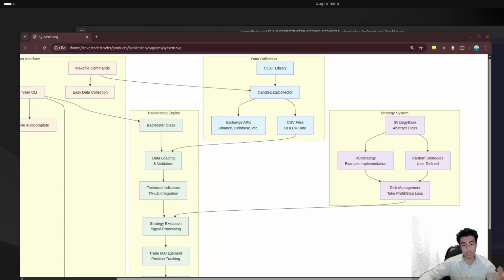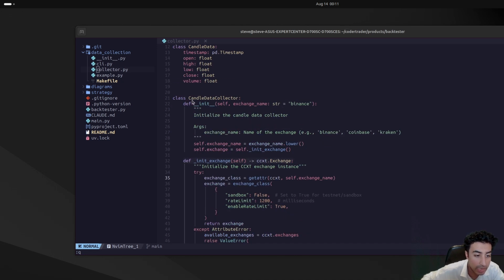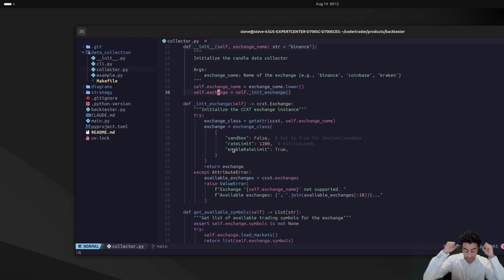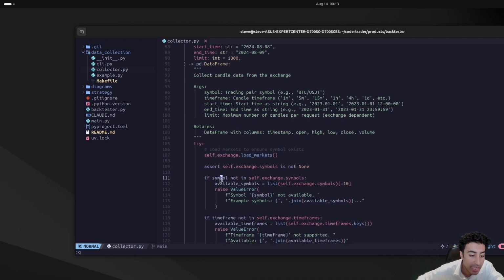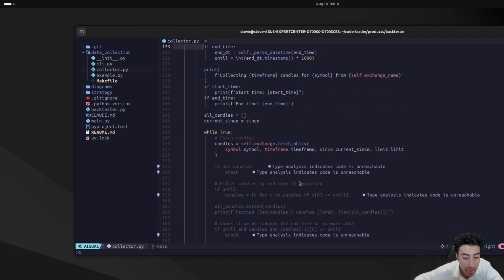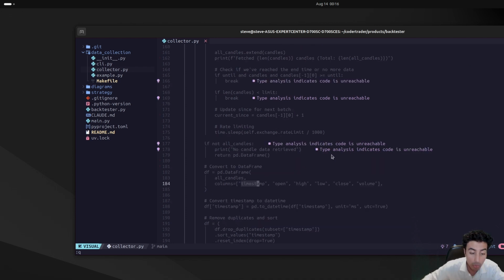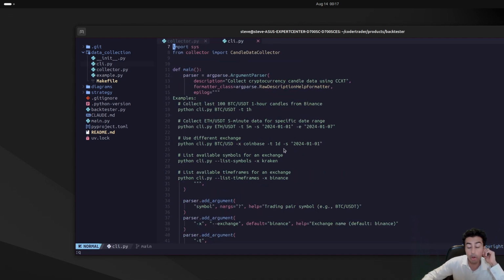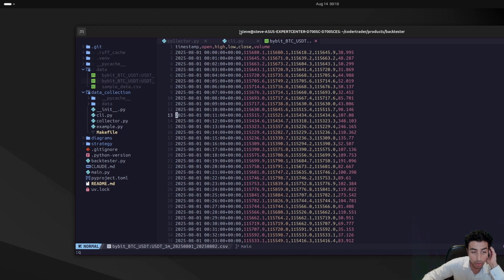Watch Me Build a Data Collector for Trading Bots!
This video explains the process of data collection within a backtesting engine. It shows how data science integrates with the system, and how the data organization works with other components. Learn about the data analysis needed for successful backtesting.

Join our community of aspiring algorithmic traders Whether you're a beginner looking to dive into the world of algorithmic trading or an experienced trader honing your skills, we've got you covered.

📈 What You'll Find Here:

* Comprehensive courses on Python, algorithmic trading strategies, and more.
* Practical tutorials to help you automate your trading systems.
* Insights into market dynamics, risk management, and advanced trading techniques.
* Community discussions, live Q\&A sessions, and networking opportunities with fellow traders.

Join us on this exciting journey to mastering the art of trading!